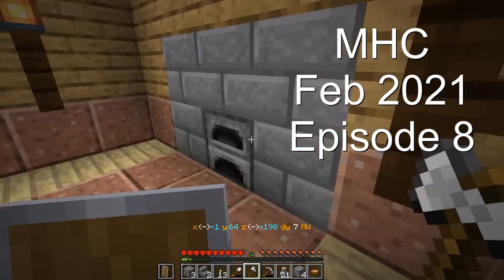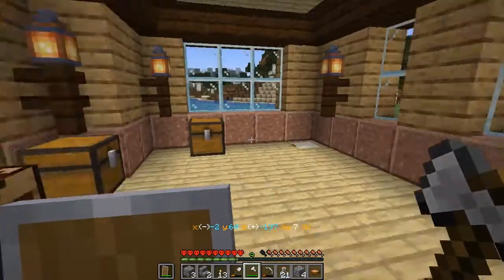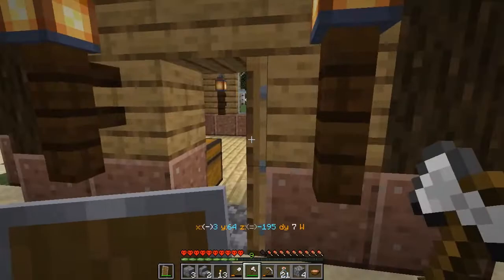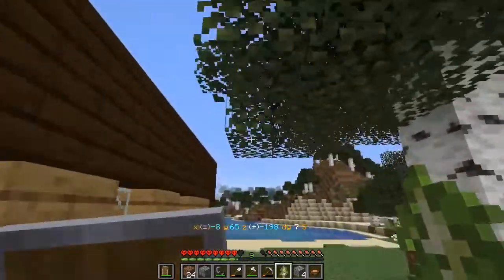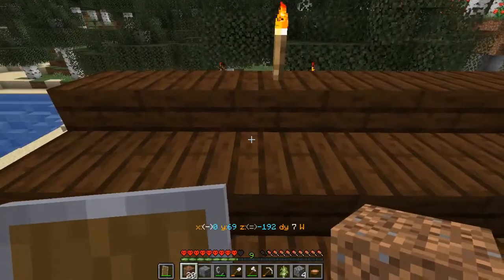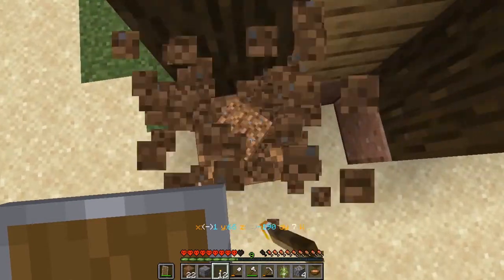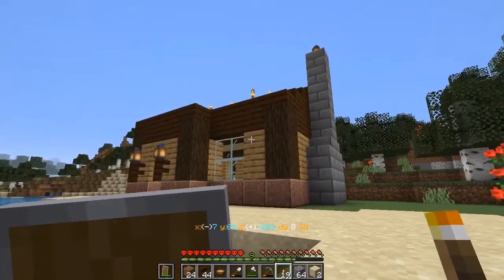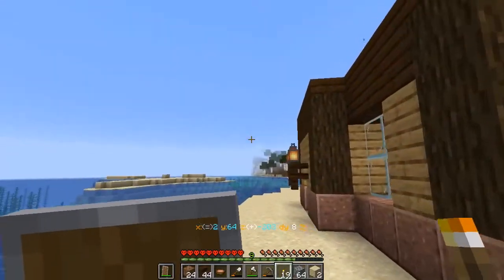Pineleaf Plays Minecraft MHC February Ep 8: Final Touches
February 2021

Bee Mine!
Seed: Bee Mine
Structures: ON
Standard Biomes

The standard rules are as follows:

1. We are all playing the same game with the same features, therefore:
Hardcore Mode. (or Hard difficulty in Bedrock edition or Realms)
Vanilla Minecraft, no mods (except Batty's and Optifine).
Current version, or latest Batty version.
Same World Type, Seed, and Structures (OFF or ON).

2. No entering a bed for ANY reason. Phantoms must either be risked or avoided by other means.

3. No harming passive mobs. Drops from legal deaths (i.e. wolves killing sheep) may be used.  Actions leading to the harm of passive mobs are also not allowed. Spawned-hostile mobs may be killed at the player’s own discretion.  Neutral mobs may be killed if they stand a chance of killing you otherwise, though avoid attacking them, if possible.

4. No eating meat. Zombie flesh and any type of fish (if caught with a fishing rod or found in chests) are okay.  All drops from player-killed hostile mobs may be used.  Villager trading is allowed provided Rule # 3 is followed.

5. Brightness set at 100%.

6. No AFK crop growth, or AFK mob grinding, or AFK anything else.

7. No duplicate world info (i.e. entering the seed in Amidst or MineAtlas), except other player's vids on following episodes.

8. Everything on-camera at normal speed.

9. Episodes run from sun-up to sun-up.

11. No one dies on episode one.

12. Restoring from a backup copy of the world is forbidden under any circumstances.

13. No violence against other players or suicide.

14. Neither Bakerbelle nor Michael Deering may not change the rules after the Announcement video.

15. In team play, survivors must build a memorial or grave site for fallen players.

Any changes to these rules, outside of monthly special rules, will be decided by the MHC players as a group.